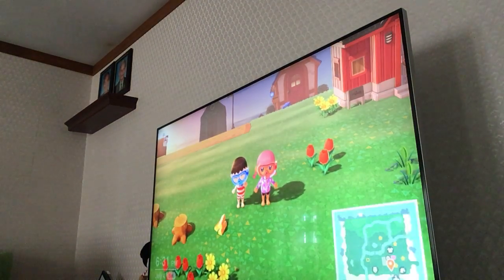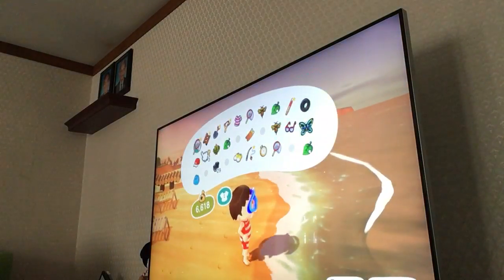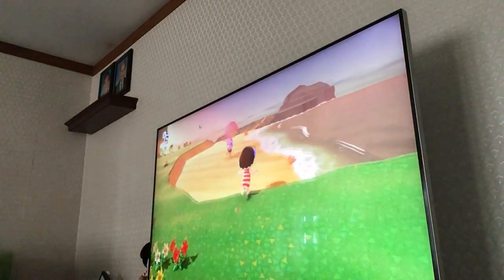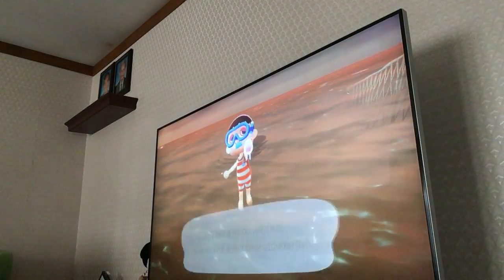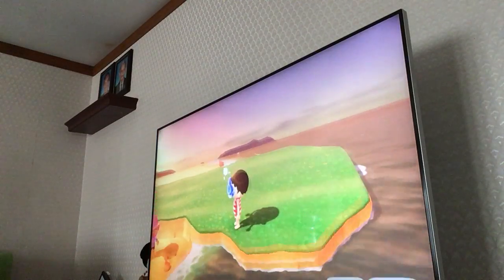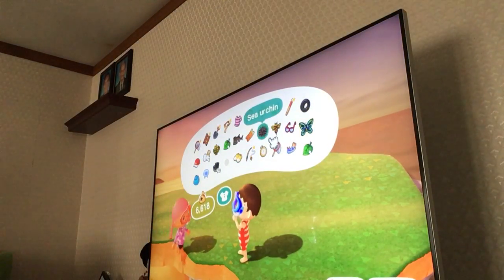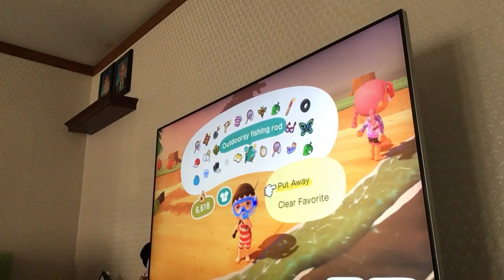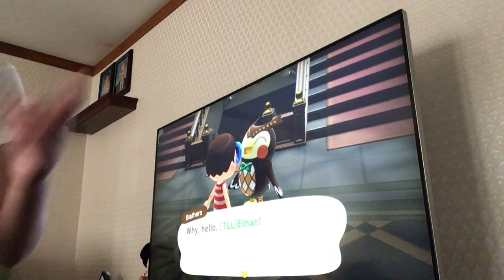Animal Crossing New Horizons Update with SHEEPSQUAD